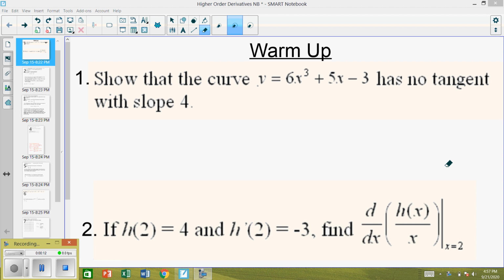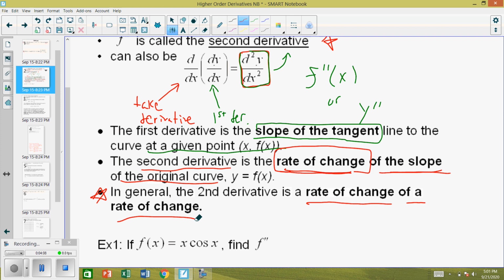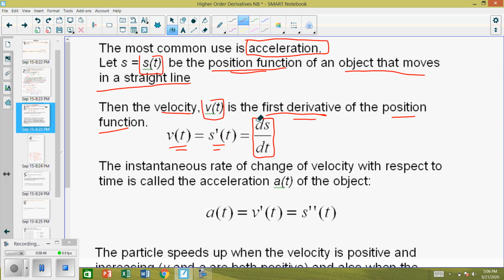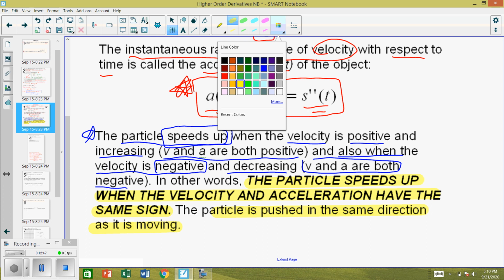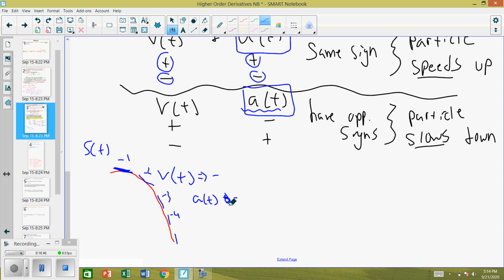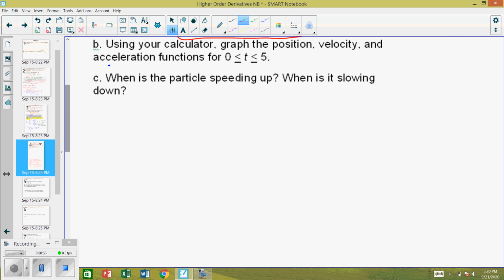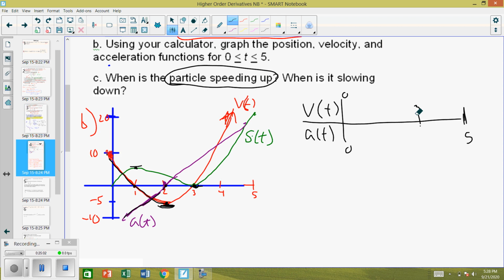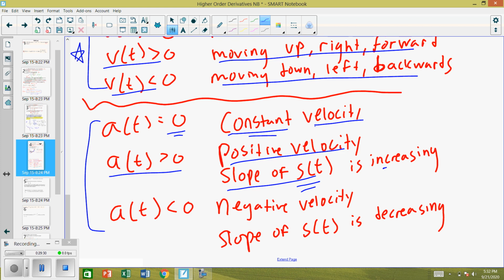Higher Order Derivatives Video Lesson